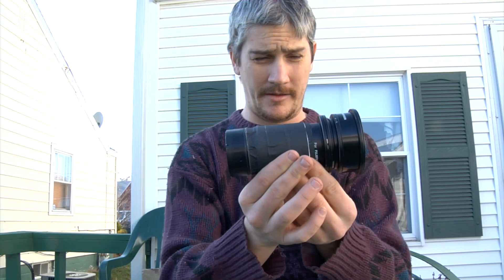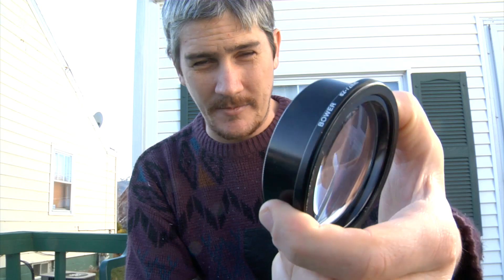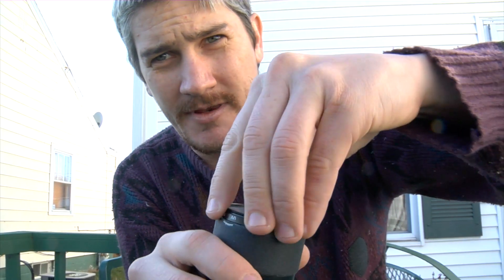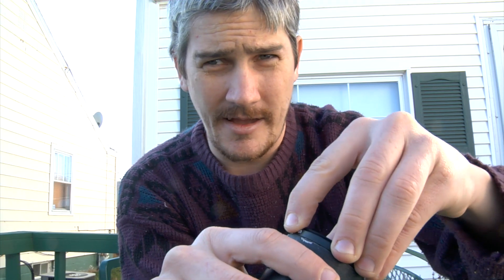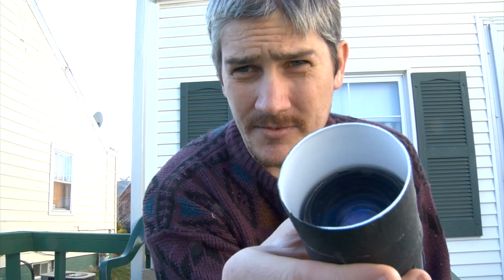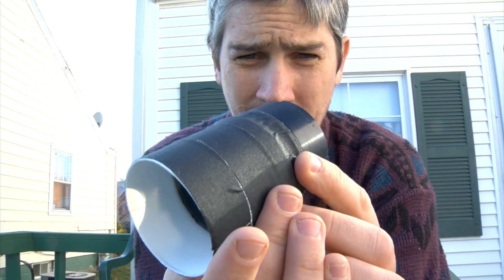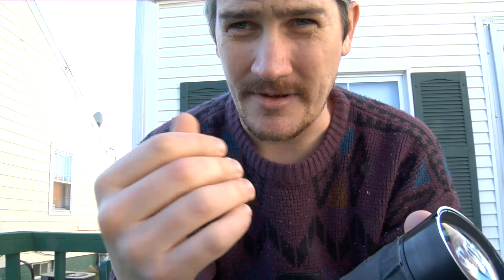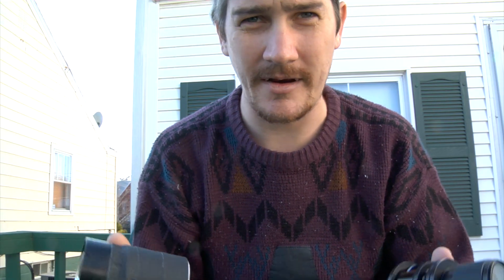F1.0 50mm Lens For Razor Thin DOF(Depth Of Field)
Want to help my efforts with low F-stop lenses(currently working on a 42mm and 65mm f0.75)? I need access to better tools, which requires money. You can help by buying this lens The sale of this will help to buy me spanners, smaller precision screw drivers, a donor lens body, and a lathe

This is a 50mm F1.0 lens adapted from a night vision device to work on my HVX-200 via a custom built 35mm lens adapter. Lens has no focus adjustments, so everything is custom. It does have aperture adjustment, but to be honest I'll never be using this at anything but wide open. The end product will likely be used for extremely personal close-ups. in other words it'll rarely be pulled out, but when it is, it'll serve the purpose perfectly.

Just a note : The contrast is very poor, due in major part to the white plastic tube reflecting too much light, and the fact that I used absolutely no ND in front of the setup. a final version will have much better contrast, and be much sharper.

I speak of showing a video through this lens that was a bit rougher, and it's basically just extreme close-ups, and can be seen